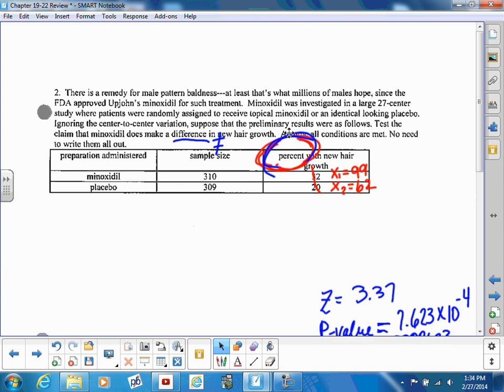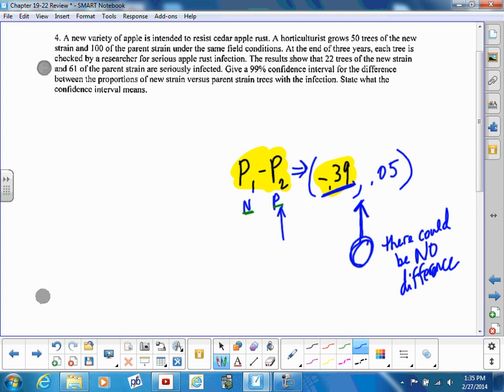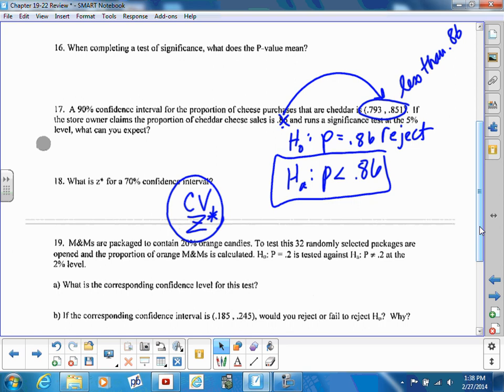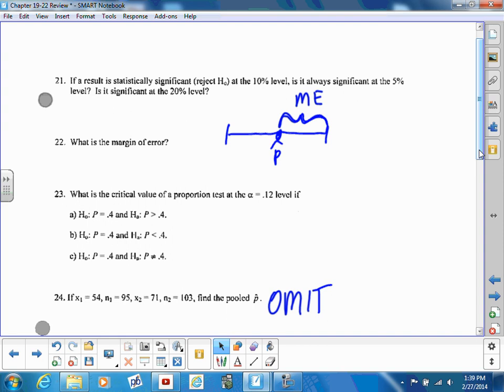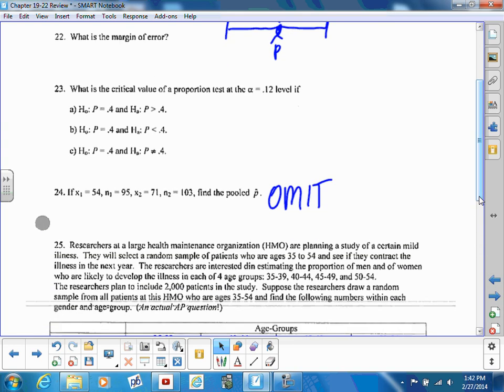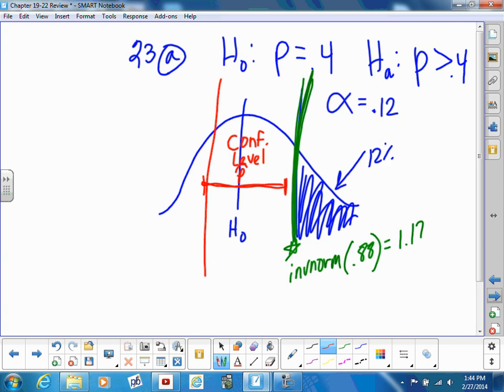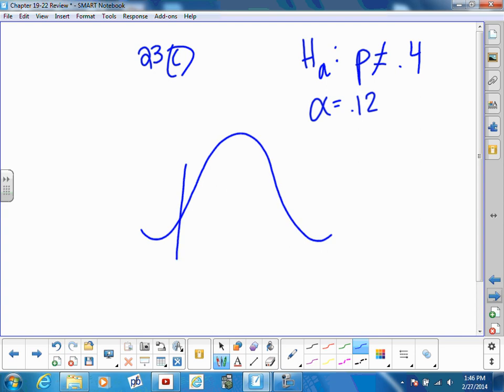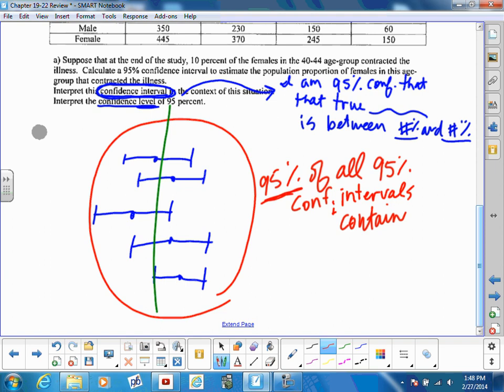Going over Chapter 19 22 Review Part 2